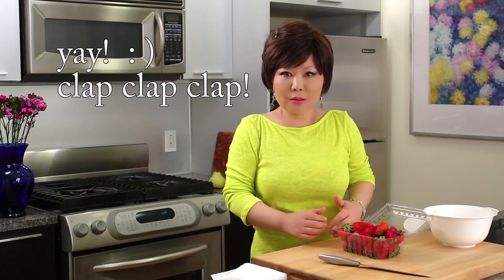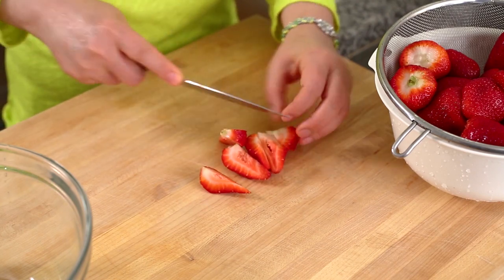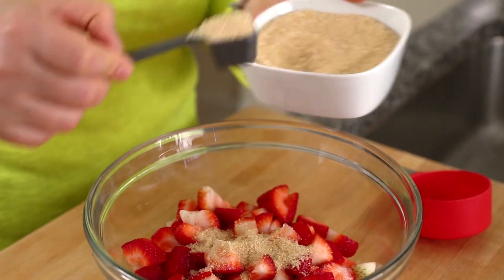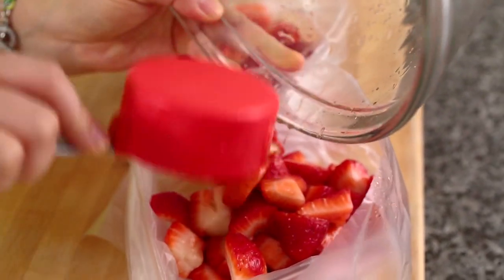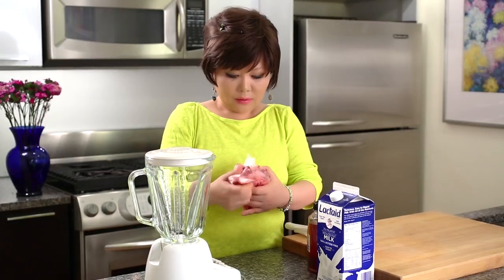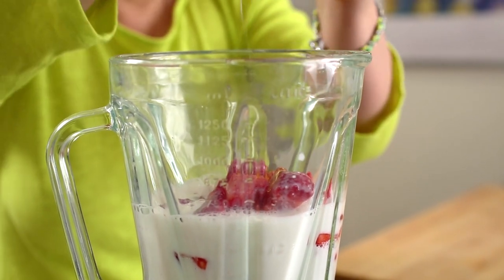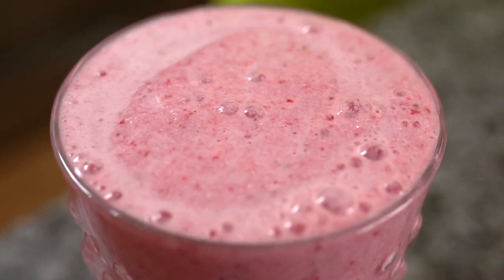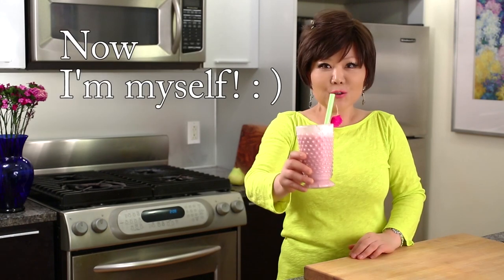Strawberry milkshake (딸기셰이크)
Check out a story about my strawberry milkshake recipe and more photos in the recipe!

Strawberry season is here again! Go and get some, enjoy this recipe, and freeze some for the future! Let me know how your family love your strawberry milkshake!